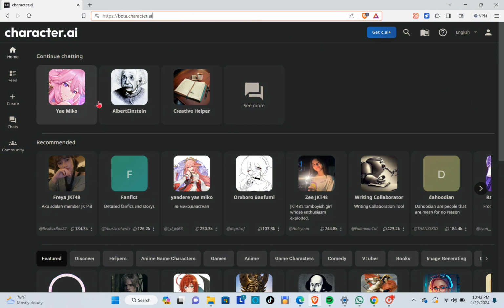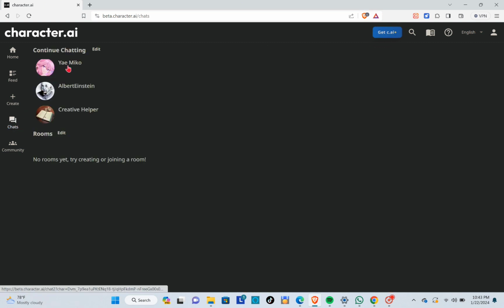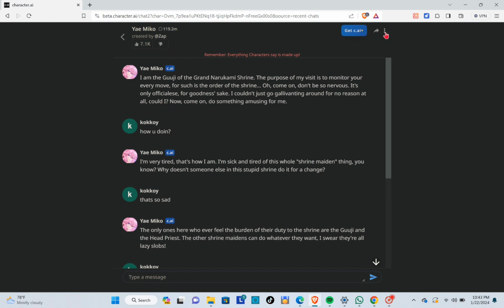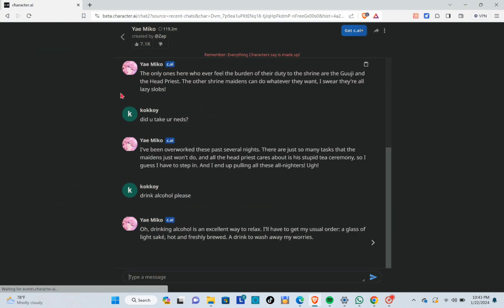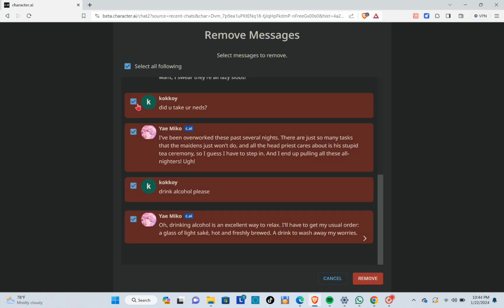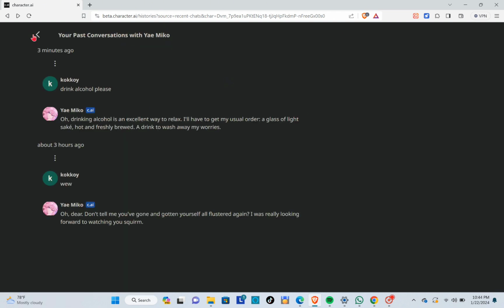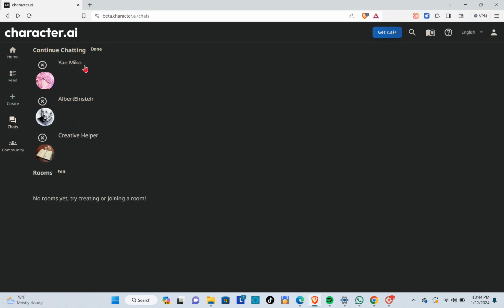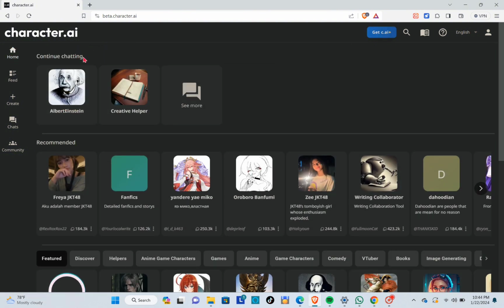How To Remove Saved Chats In Character Ai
Learn How To Remove Saved Chats In Character Ai